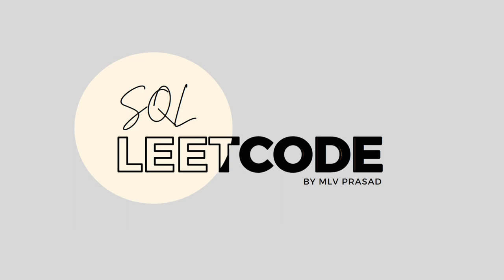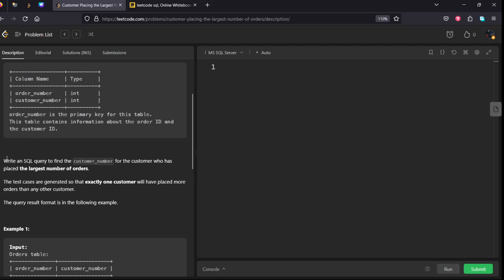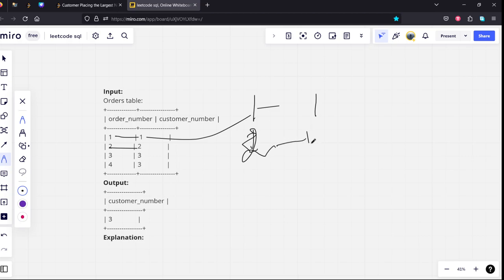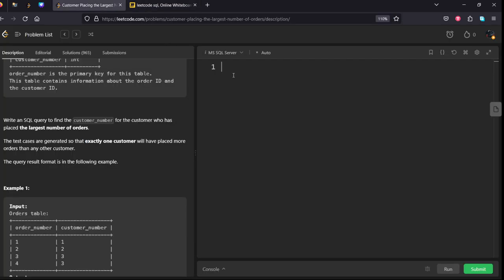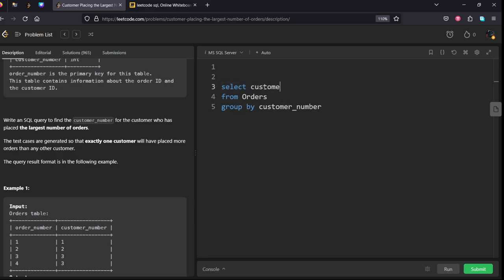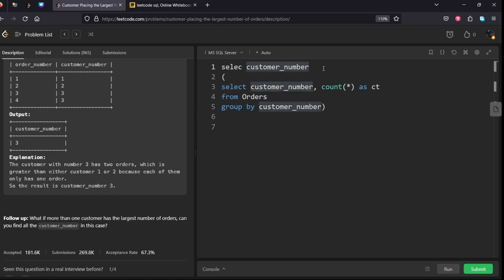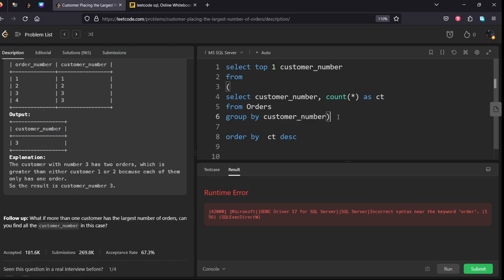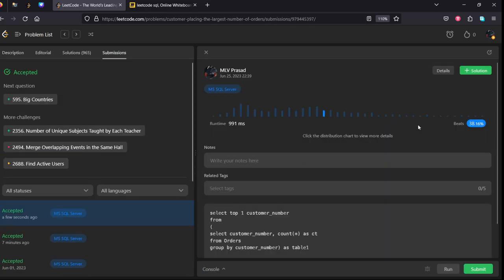MLV Prasad - LeetCode SQL [ EASY ] | 0586| "Customer Placing the Largest Number of Orders"